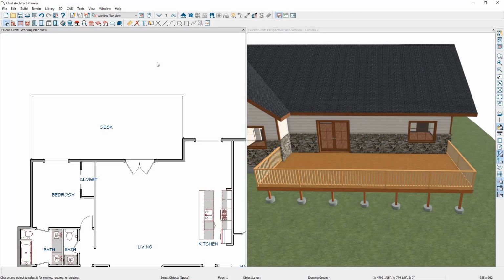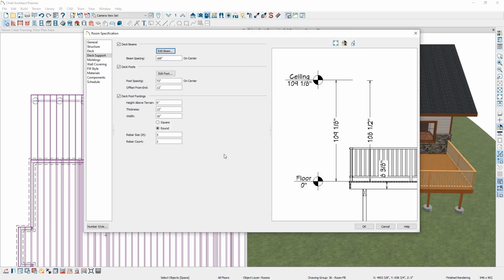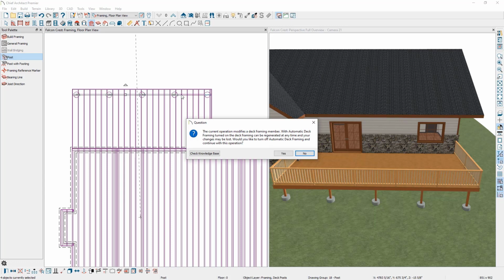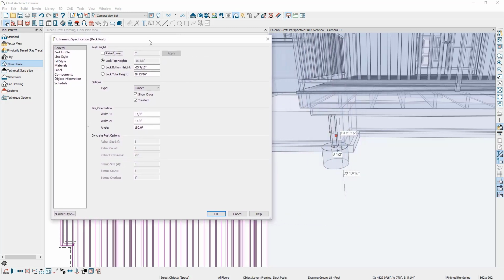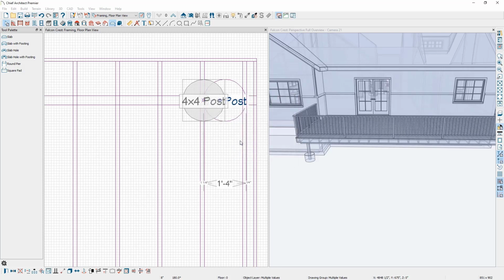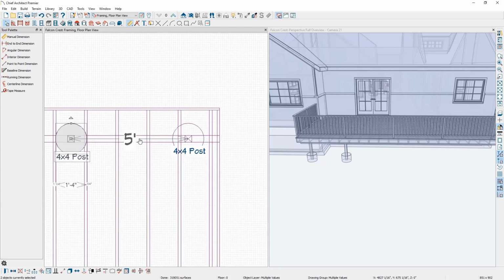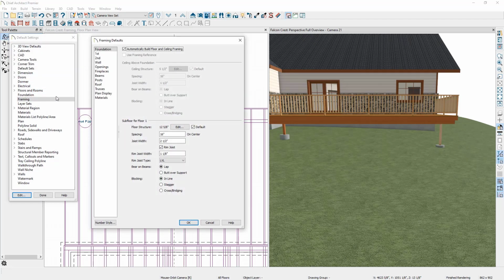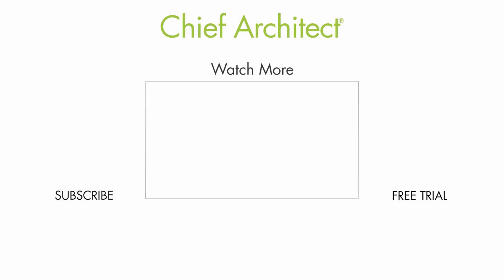Placing Deck Posts and Footings on a Sloped Terrain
Deck posts can be placed automatically or manually on sloping terrain.